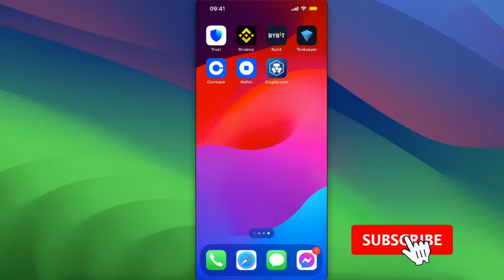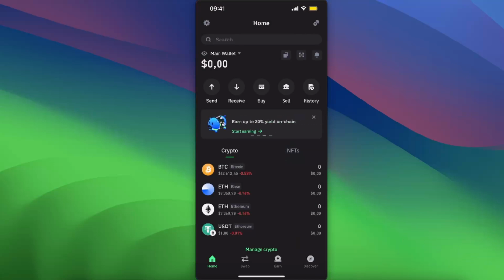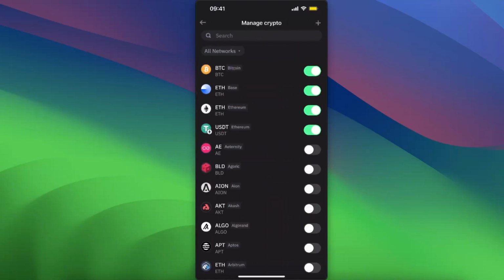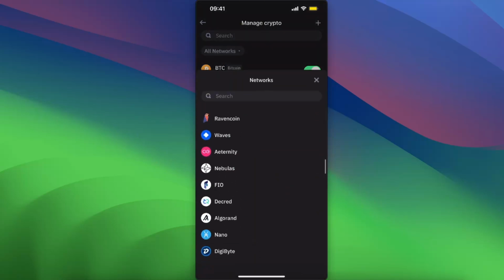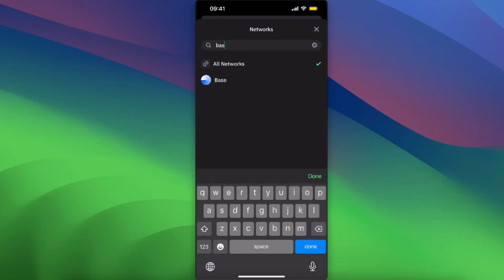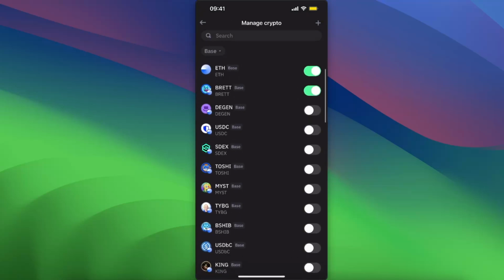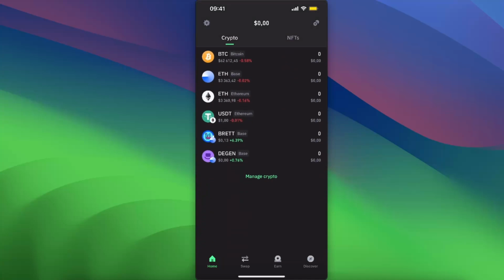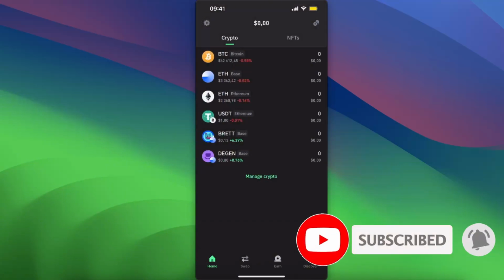How To Import Token In Trust Wallet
In this video I show you How To Import Token In Trust Wallet!